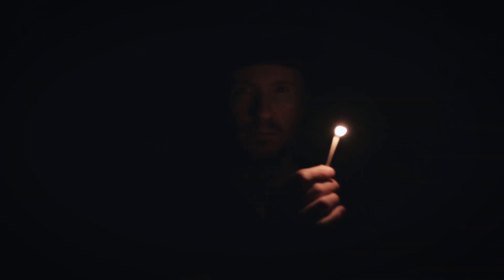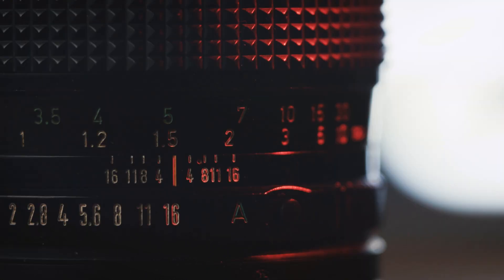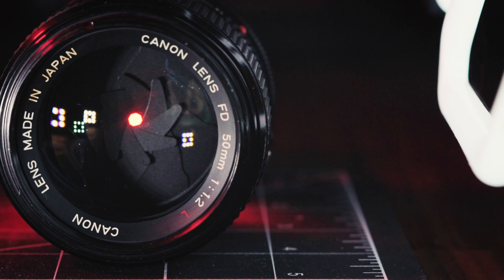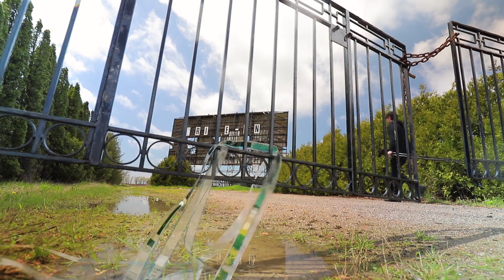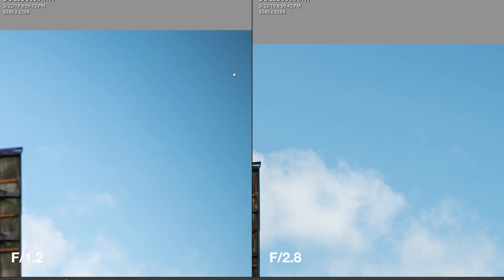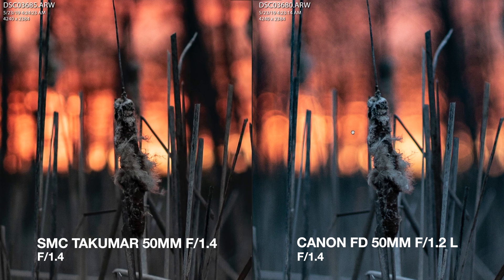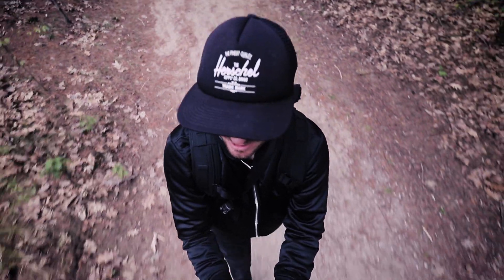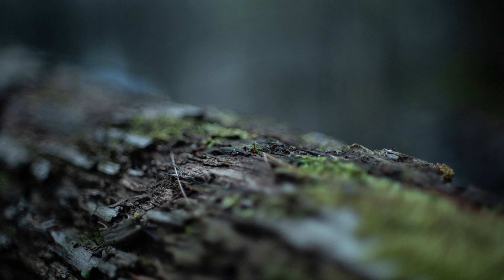CANON FD 50MM F1.2 L The BEST 50mm Vintage Lens EVER?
Is the Canon FD 50mm F1.2 L series the BEST 50mm vintage lens? This one is on loan from a friend, but happy to get the chance to test it out.

🎥 BEST VINTAGE LENS ADAPTERS 🎥

• FOTODIOX FD - NEX (E-Mount Sony)
• FOTODIOX FD - EOS (Canon EF)
• FOTODIOX FD - EOS-M (Canon)
• FOTODIOX FD - F (Nikon)
• FOTODIOX PRO FD - Micro 4/3